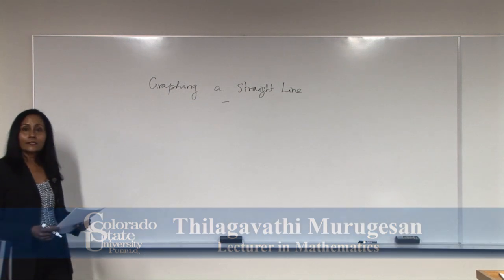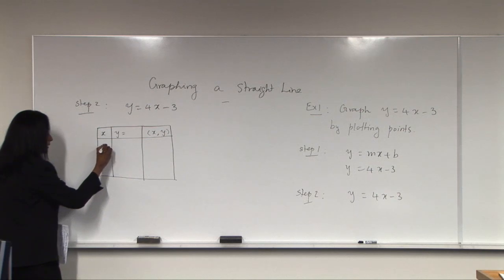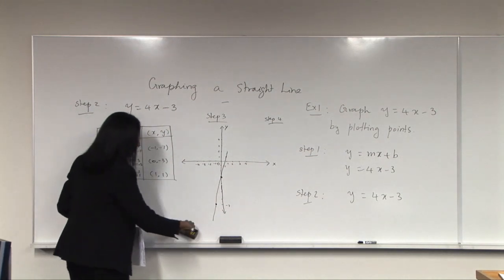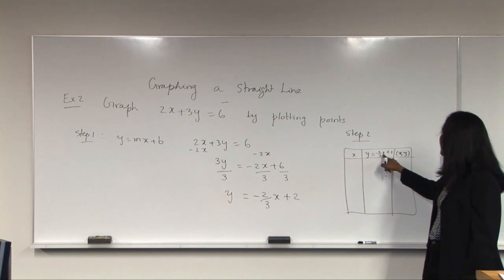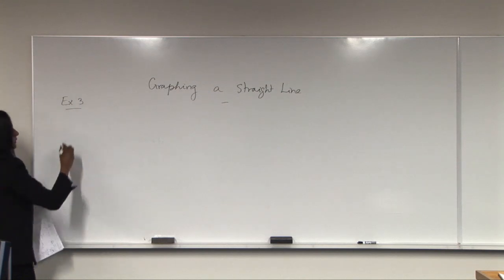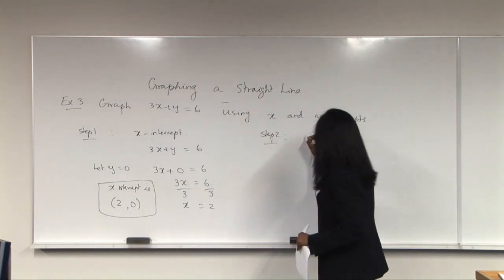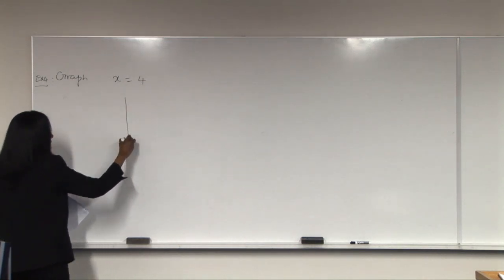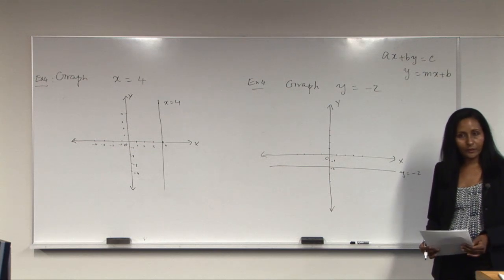Graphing A Straight Line (Video1)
Graphing a Straight Line (Video 1)
Instructor: Thilagavathi Murugesan